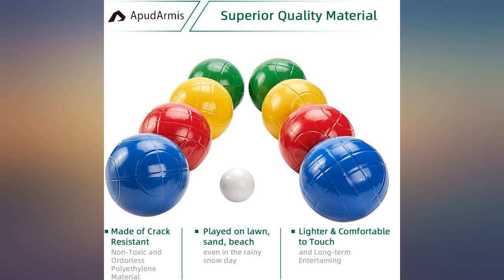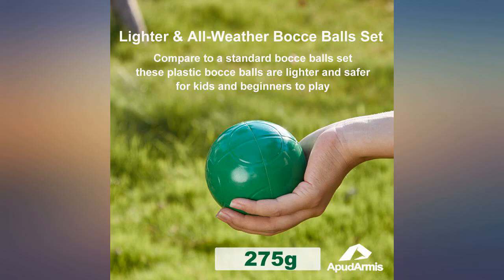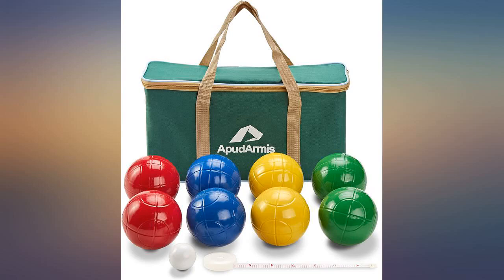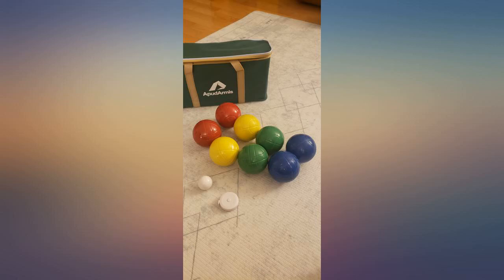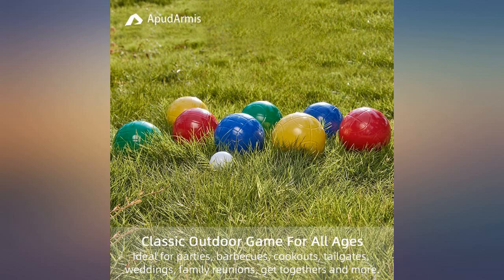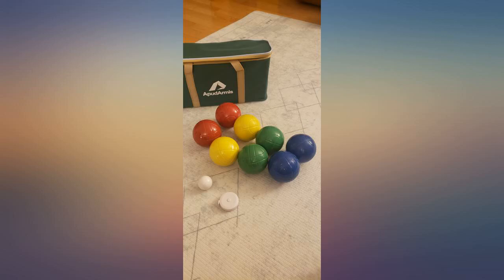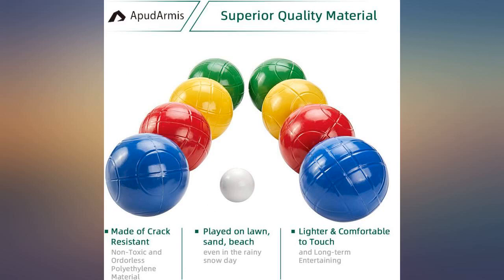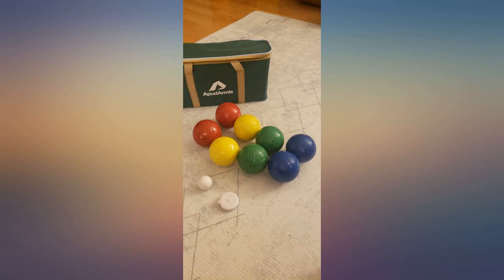ApudArmis 90mm Bocce Balls Set, Lighter Outdoor Bocce Game for review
ApudArmis 90mm Bocce Balls Set, Lighter Outdoor Bocce Game for Backyard//Lawn//Beach - Set of 8 Soft PE Balls & 1 Pallino & Nylon Carrying Case & Measuring Tape for Kids Teens Beginners

Main Features:
- [(Economic Colorful Bocce Balls For Beginners)]  ApudArmis Premium Bocce Set includes 8 x 90mm 4 Color PE Bocce Balls ( 2 Red, 2 Green,2 Blue, 2 Yellow ), 1 x 40mm White Pallino, 1x Durable Carrying Zipper Bag, 1 x Measuring Tape, which includes everything you need to start a fascinating Bocce Balls Games. There are two deeply carved patterns per color, such as circle cut and square cut, allowing 2-8 players to join the entertainment.
- [(Premium Soft PE Balls)] ApudArmis Sturdy Bocce Ball Sets are made of the premium quality polyethylene for a long-term use. Adopting a waterproof and no crack material, you can also play this All-Weather Bocce Ball at anywhere year after year, like Lawn, Grass Ground, Beach, Seaside, even in the Rainy Day, giving you an excuse to be outside on a weekday after work and spend time in the Backyard with your friend and family.
- [(More Lightweight & Safe For Kids)] This PE Bocce Ball is more lightweight than regulation resin bocce ball, it is ideal for beginners. With eco-friendly material, it is safe for your children. The Outdoor Family Bocce Game Set includes a Sturdy Zip-up Canvas Carrying Case, convenient for transport and storage. You can take it whether you plan to go to a Beach, Camp, have a Picnic, Parties, in the outdoor, have a trip or Barbecues. No need to assemble and very easy to learn.
- [(Classic Outdoor Games For All Ages)] The ApudArmis Bocce Ball Game is a fun and fascination Team Game. It is easily for all ages people to play, such as Kids, Children, Teens, Adults, Parents etc. Just simply set up it anywhere, make it perfect for a larger group of 2-8 players. Ideal for Family Picnics, Camping, Backyard Games, Beaches, all kinds of Parties, Lawn and other social events.
- [(PERFECT GIFT & 100% SATISFACTION )] The Classic Bocce Ball Set is a perfect gift for your Friends, Children, Family. Bocce Game is about finesse not fitness. Bocce is a sport where you can relax, have a drink in hand, socialize. Great recreational quality set for you to spend your leisure time with your family. Your satisfaction is prior importance to us, we offer 24-hour customer service and 30-day return.